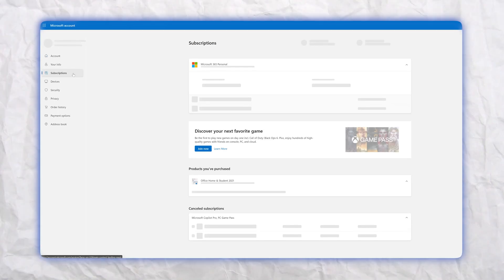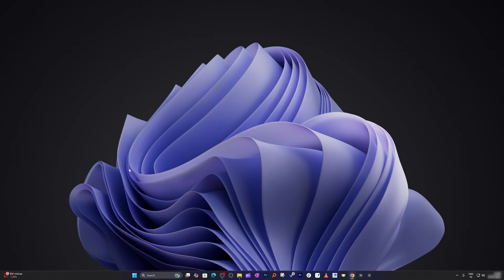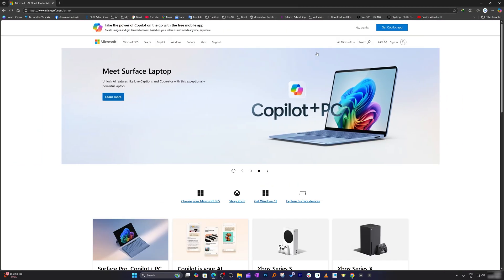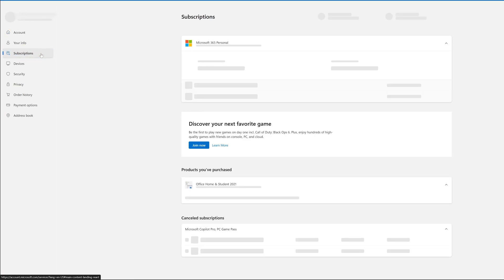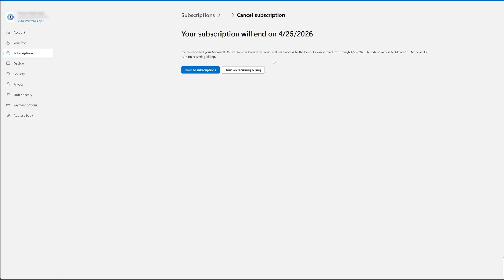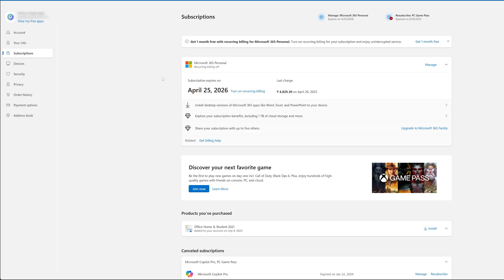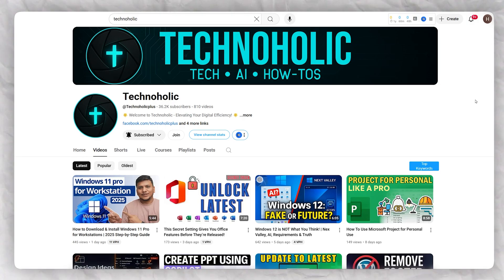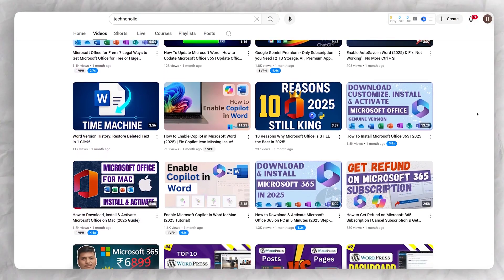How to Cancel Your Microsoft 365 Subscription in 2025 – Quick and Easy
Want to cancel your Microsoft 365 subscription in 2025? Perfect if you're switching plans or taking a break.

✨ In this video:
✅ How to cancel Microsoft 365 subscription
✅ What happens after cancellation?
✅ How to re-enable recurring billing
✅ Things to remember after stopping the plan

📌 TIMESTAMPS📌
00:00 – Intro: Should you cancel Office 365?
00:17 – Open browser and visit Microsoft.com
00:42 – Sign in to your Microsoft account
01:04 – View your Office subscription & click Manage
01:13 – Cancel your Office 365 plan
01:47 – How to re-subscribe or reactivate billing
02:10 – Final thoughts and outro